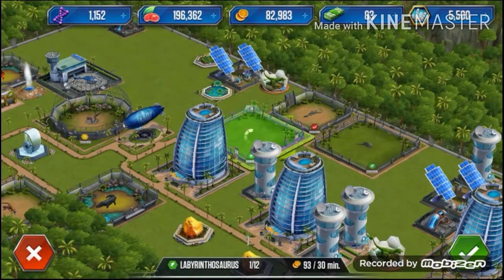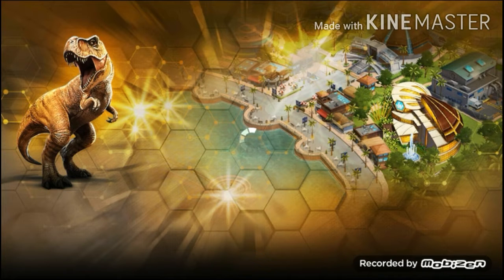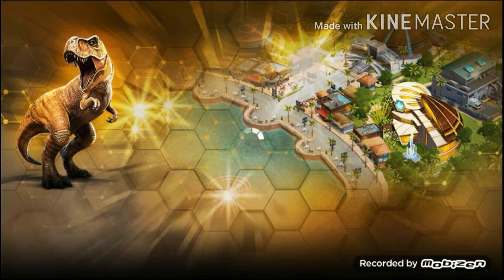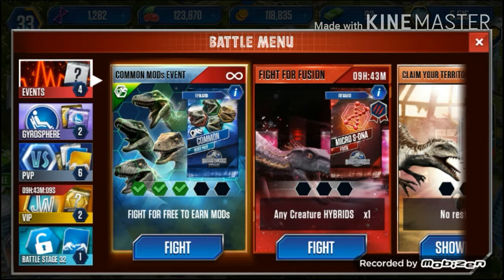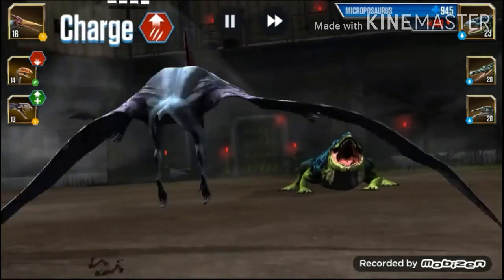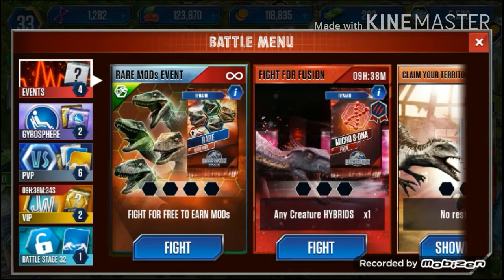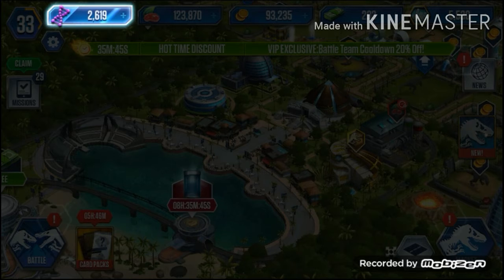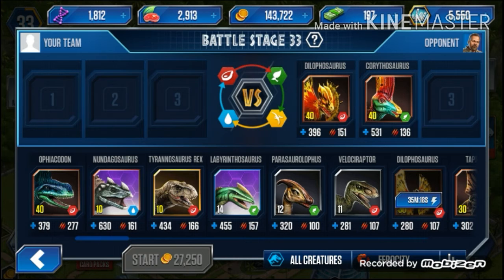Things just got big!| Jurassic World the game ep 19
My first common hybrid has been unlocked! We also got some mods and hopefully I will get velociraptor soon because I want Indominus Rex.